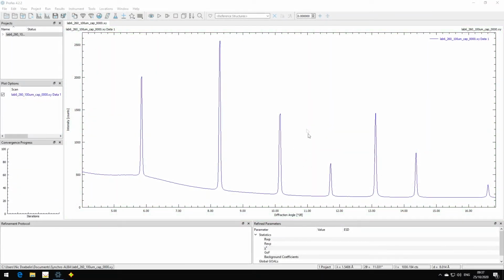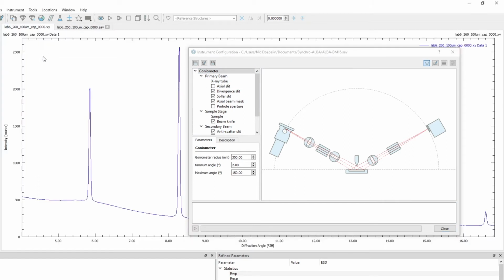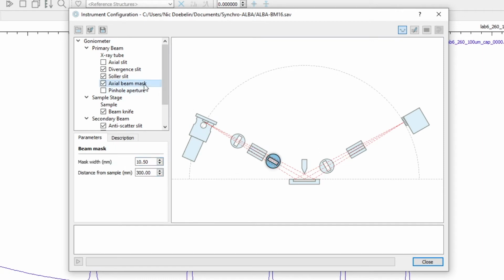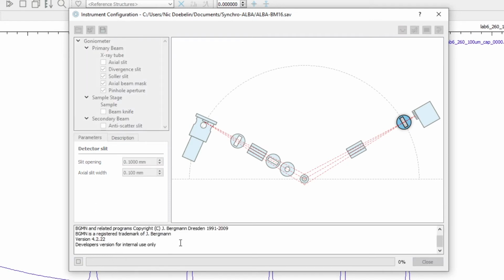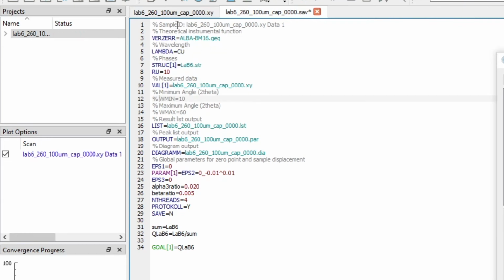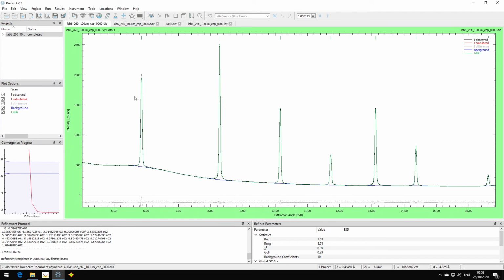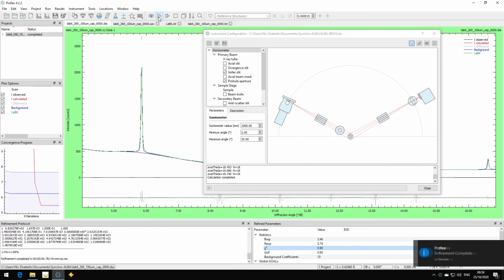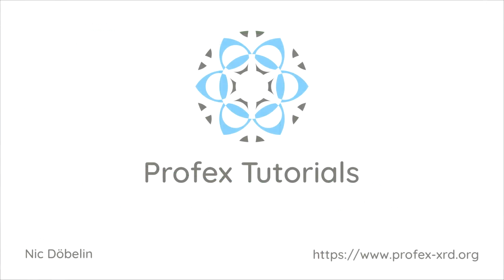Profex XRD: Non-conventional instrument configurations (e.g. Synchrotrons)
Some instrument configurations cannot be described by BGMN's fundamental parameters. Here I am showing how to approximate such setups in Profex.

Timestamps:
Problem description: 00:53
Application in Profex: 06:09